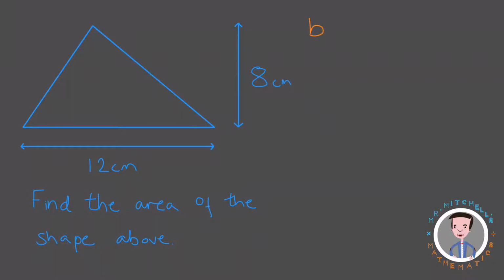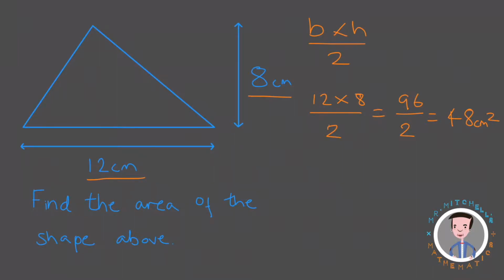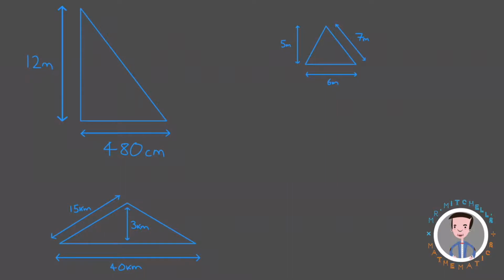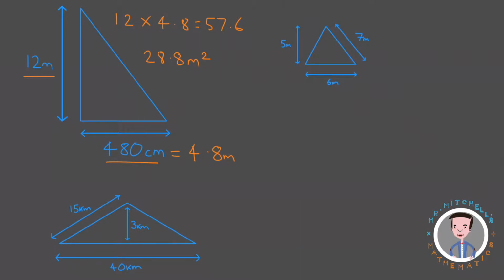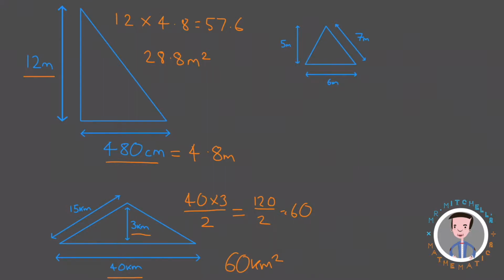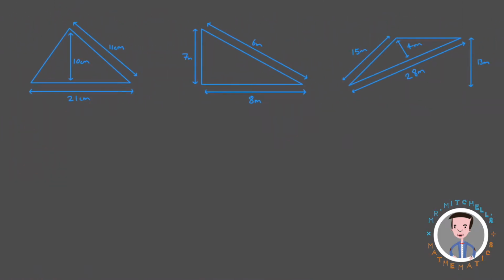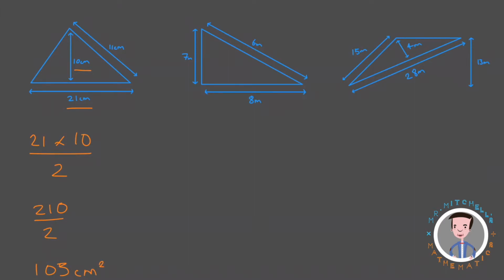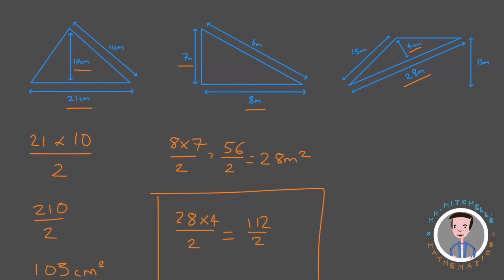Finding the area of a triangle - Mr Mitchell's Mathematics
This video explains the key skill of how to find the area of a triangle. This, of course, is a crucially important part of larger word problems in both the GCSE and IB exams. Like with all of my videos, there is a brief explanation of the concept at the beginning before you get a chance to try and solve a number of example problems yourself.